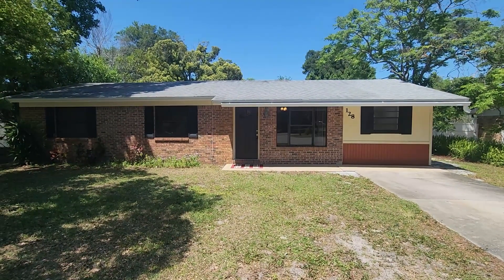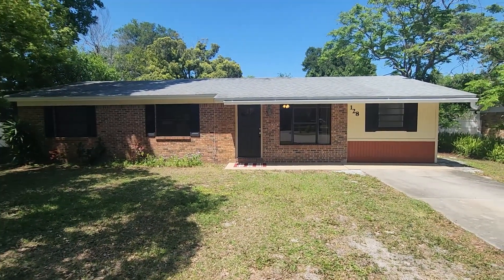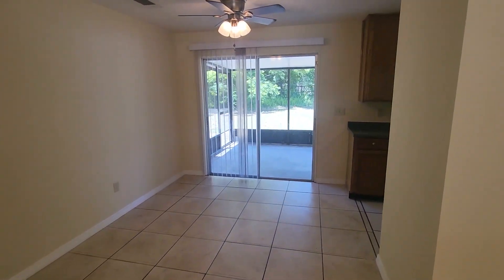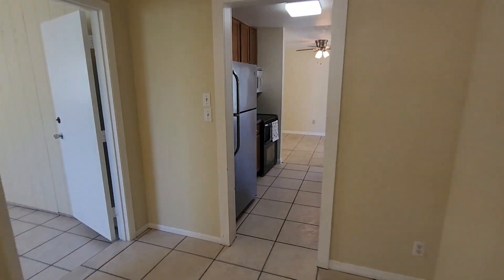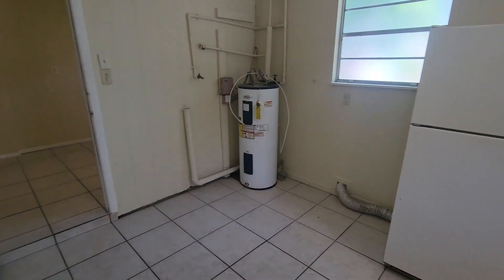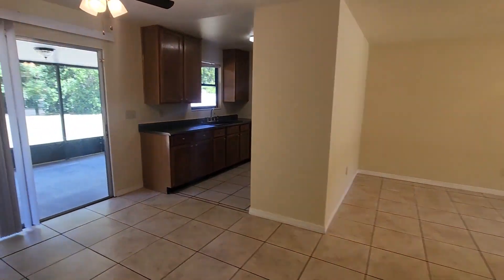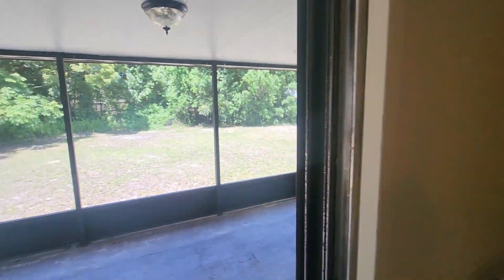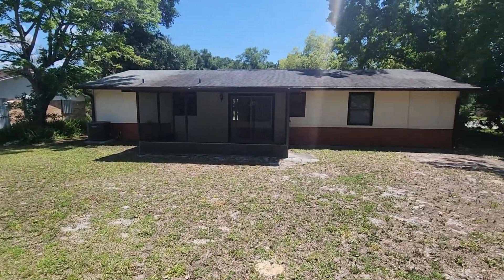DeBary Florida Plantation Estates 3-bedroom Home for Sale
128 ANGELES ROAD, DEBARY, Florida 32713
This 3-bedroom, 1-bath concrete block home is tucked away on over a quarter acre parcel in Plantation Estates just a few miles from I-4 in Debary. Boasting all new interior paint (2024), a newer roof (2018), and newer air conditioning system (2017), the major components of this home are covered for years to come. The kitchen includes plenty of cabinetry and all appliances, including the spare refrigerator in the bonus room, stay with your new home. The private rear screened porch is the perfect place to relax and enjoy life the way it was meant to be lived. Additional features include tile throughout and there are no water bills here as this home is on a septic and well. Just minutes from Gemini Springs, the St. Johns River, and between Sanford and Deland, this home is perfectly located right in the middle of it all. All measurements are approximate and should be independently verified.